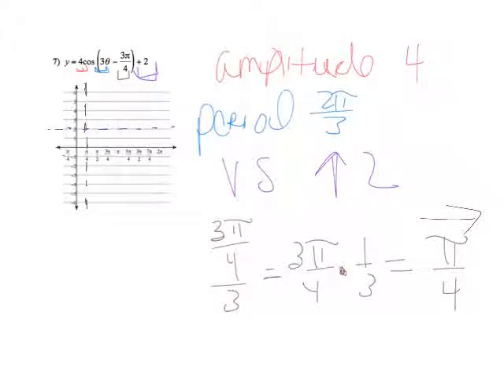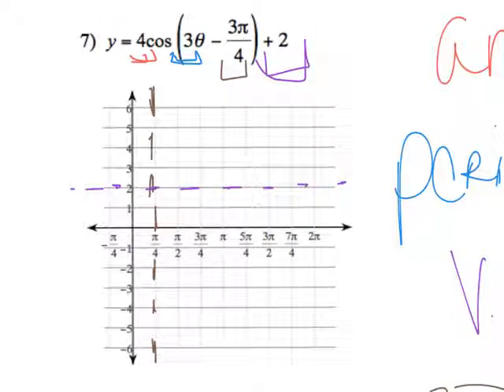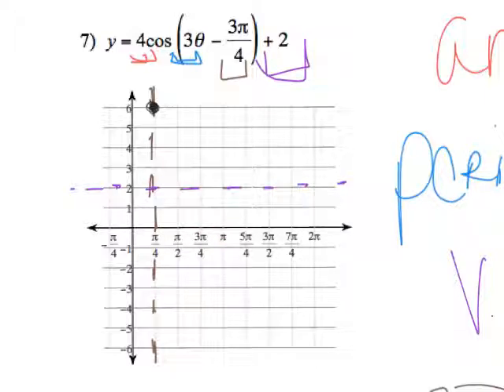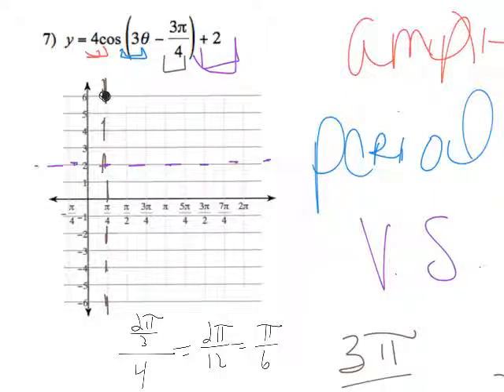Graphing Cosine 2